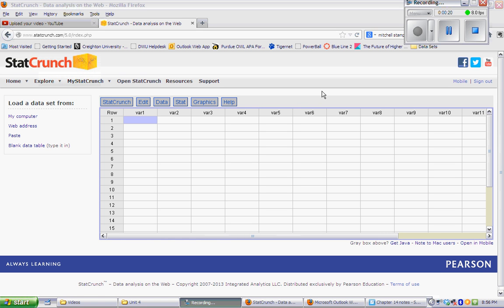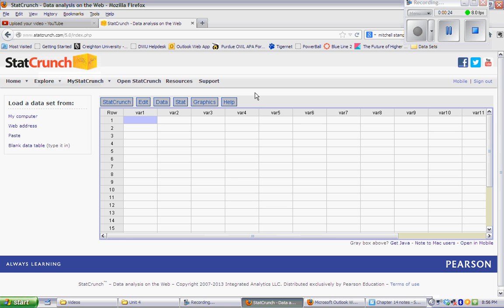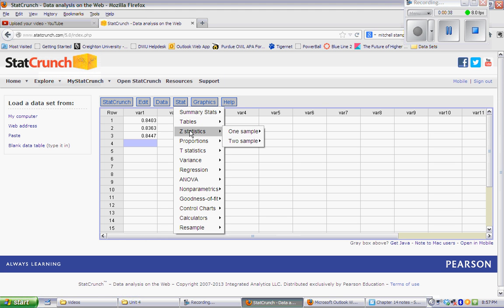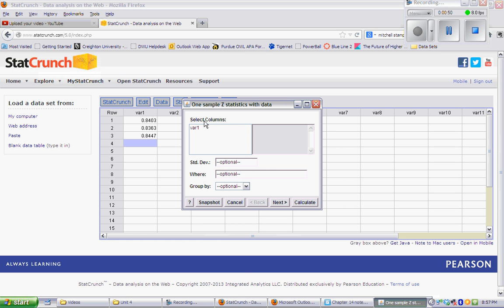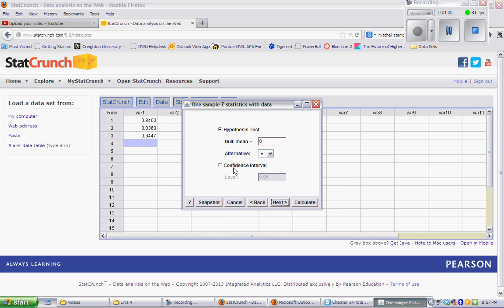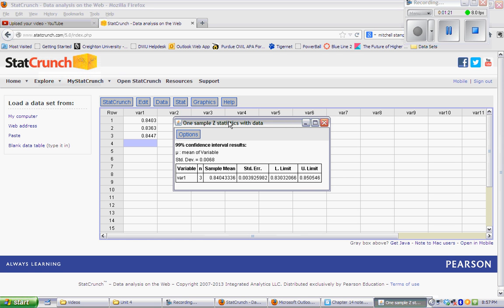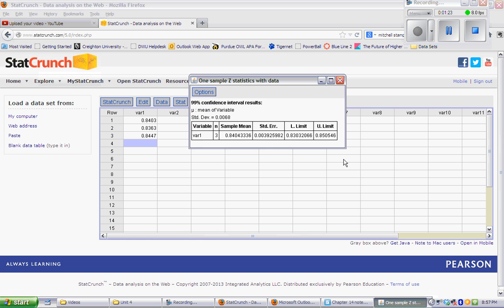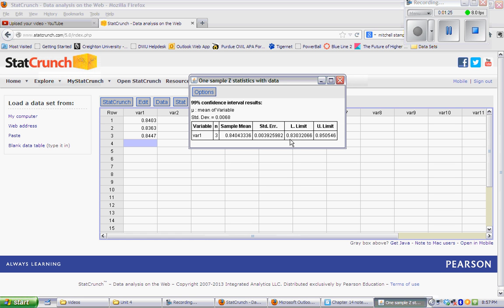z test Confidence Interval